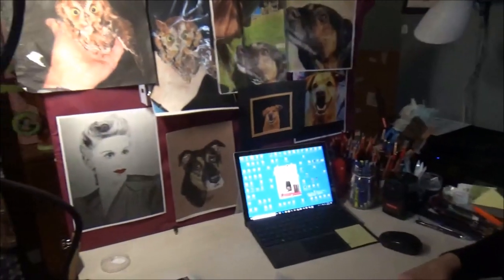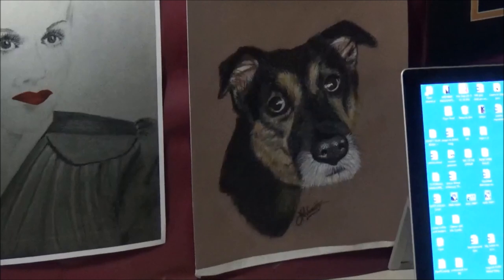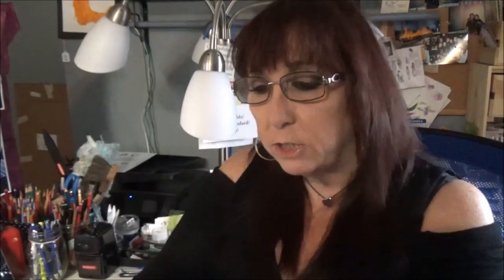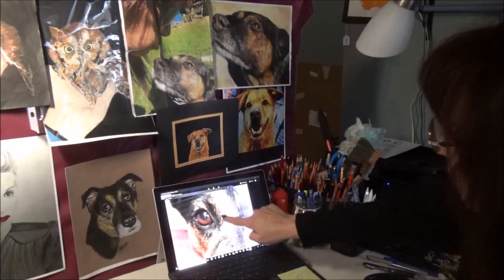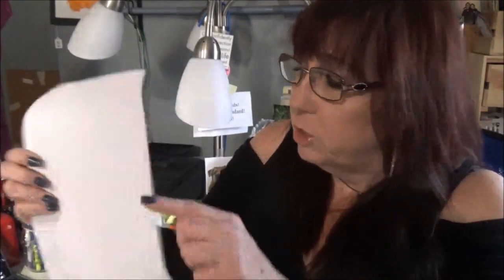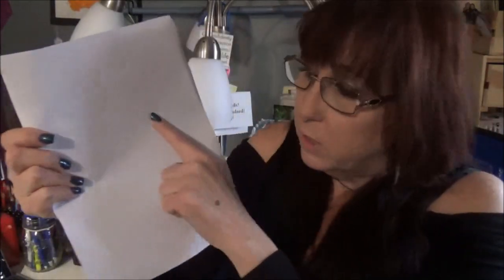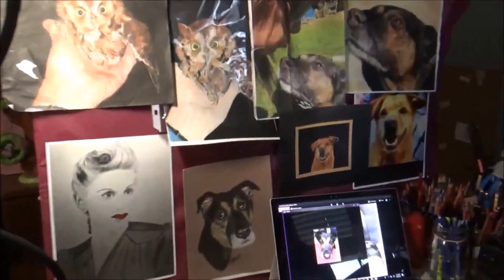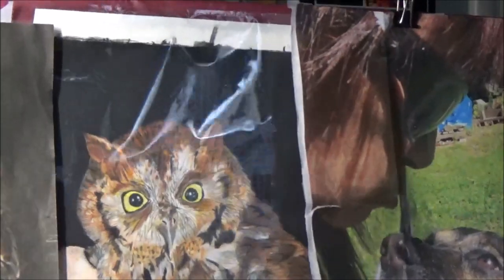My tips on creating a photo realistic animal portriat from a photo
In this video, I will explain my technique for drawing a photo realistic animal. If you have been drawing with colored pencils, but have yet to do an animal portrait, you will find these tips helpful. I adore animal's, and drawing them brings me so much joy! I love to share what I know. I  love to draw them as they are in life. In this modern time, most of us no longer have actual photos anymore.. Everything is digital! I can't tell you how many pictures I wish I can locate! Which computer? What year? Where do I begin to look? I am so happy to have a few realistic drawings of my beloved pets.  It is always awesome to see how excited a client is when they see their fur baby come to life!
You can read my product reviews in the very informative
To join my very active art group, you need to be a colored pencil artist looking for tips & resources. This is a place to ask for help, share your work and make friends who all share this wonderful medium, Clickhere